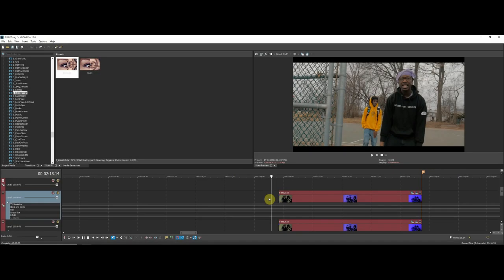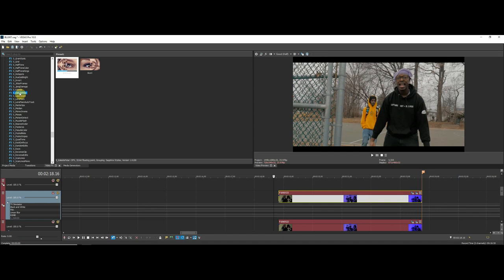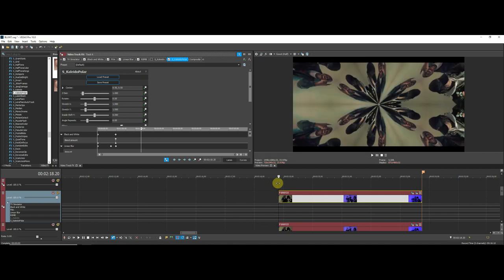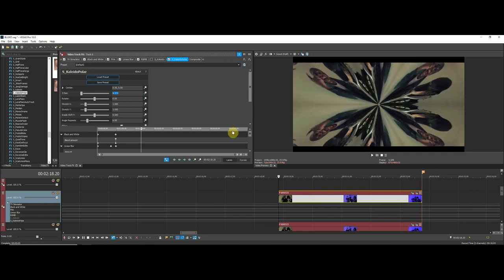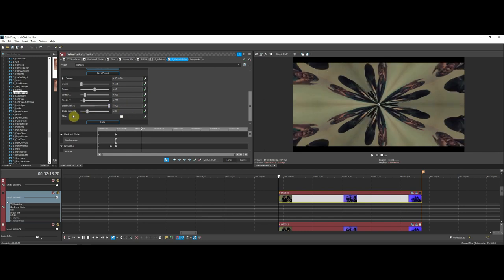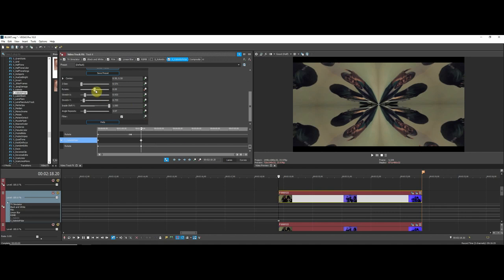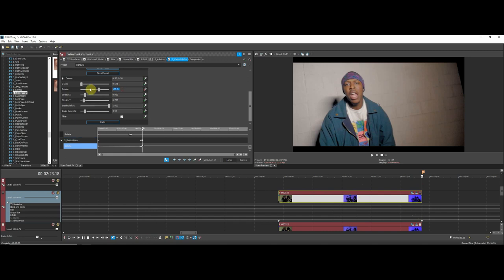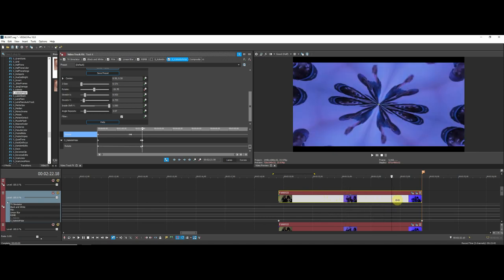Trippy Music Video Effects in Sony Vegas! (Kaleidoscope)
Let me know what tutorial I should do next!